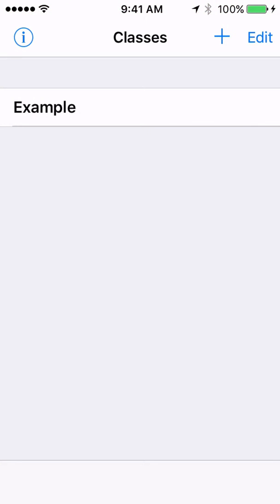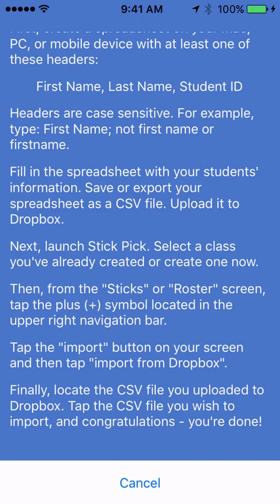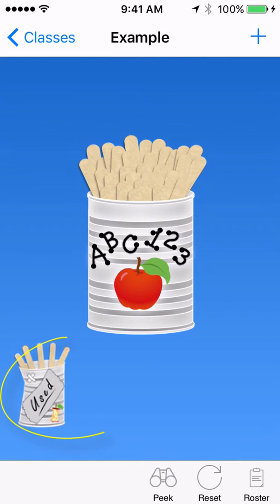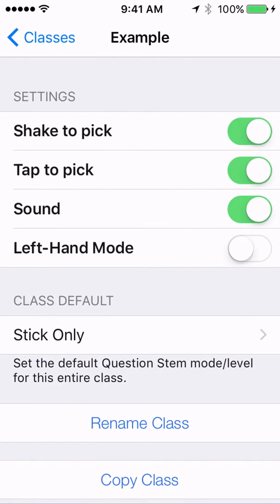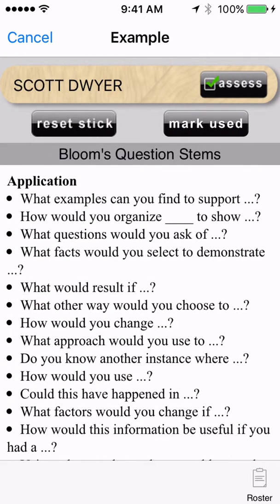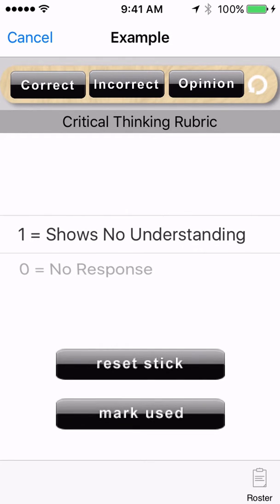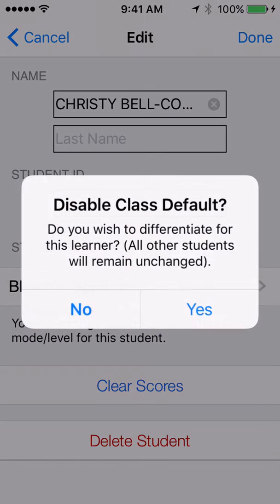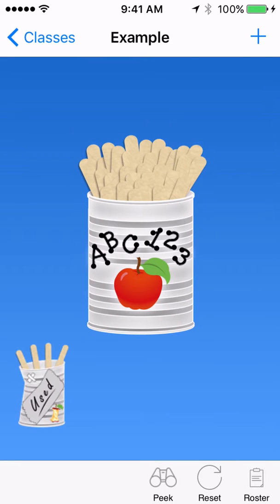Stick Pick Tutorial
Tutorial on how to use the app Stick Pick; including the question stems and tracking features.